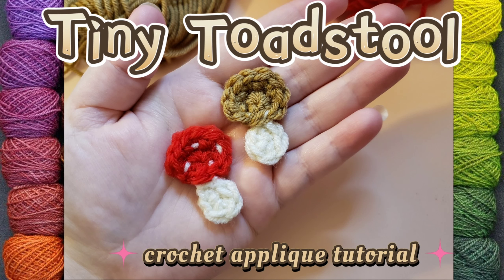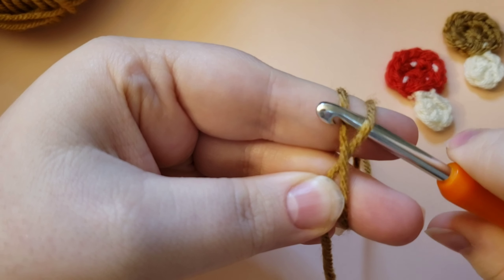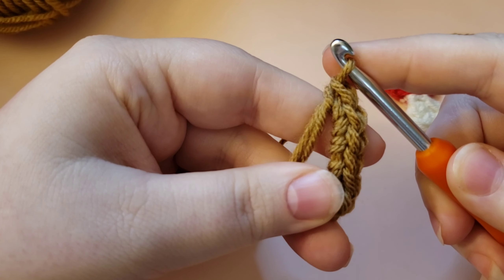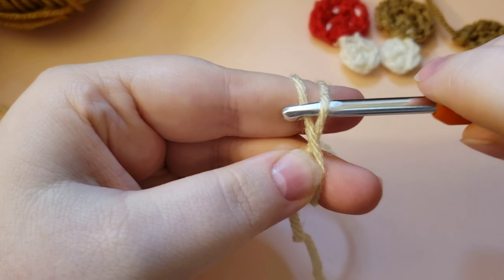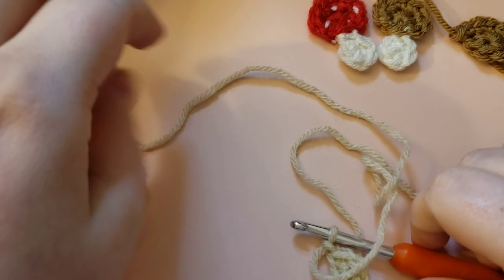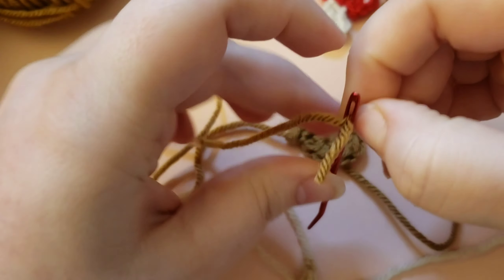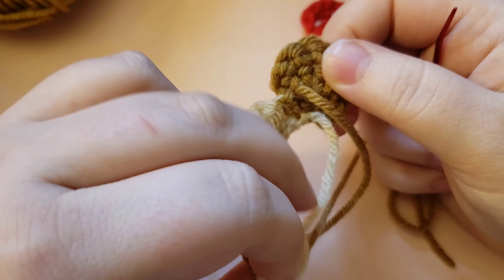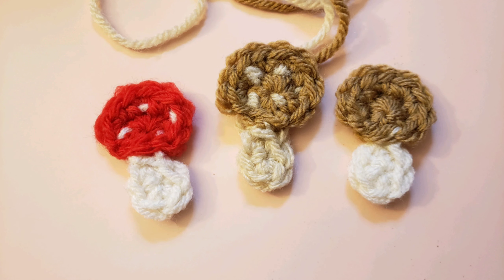Tiny Toadstool Crochet Applique Tutorial | Easy Mushroom 🍄 Quick Scrap Buster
I hope you enjoy making this quick & easy Tiny Toadstool applique!

You can find me on Etsy, Facebook, Instagram and TikTok!🍄🧚‍♀️